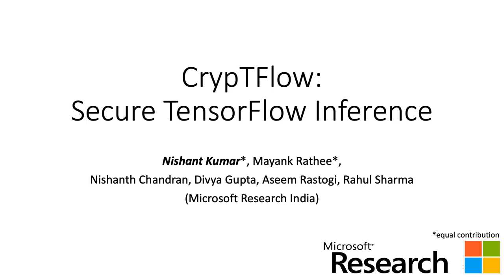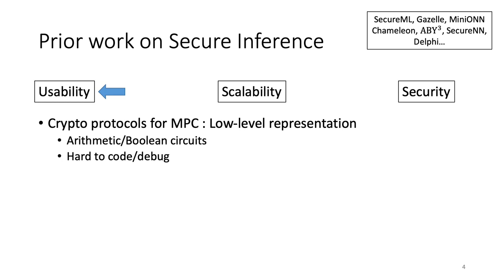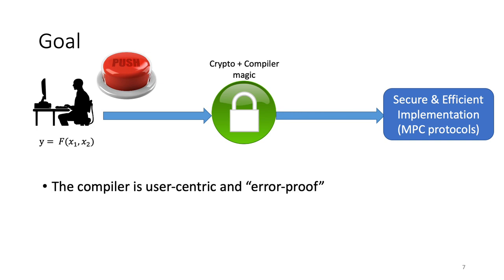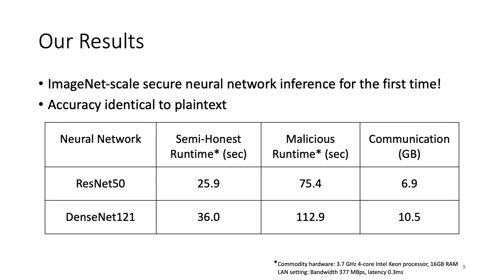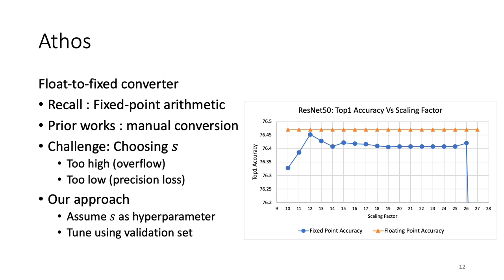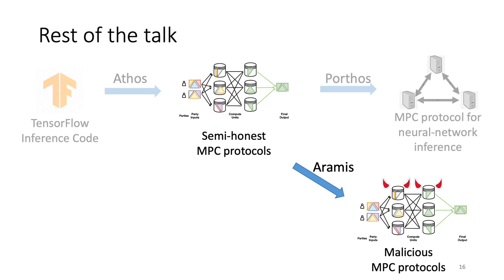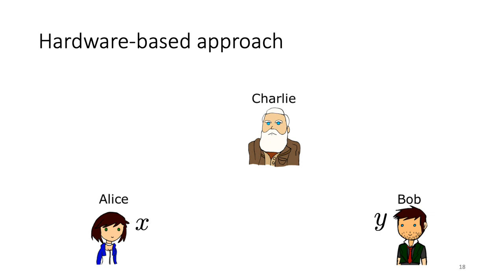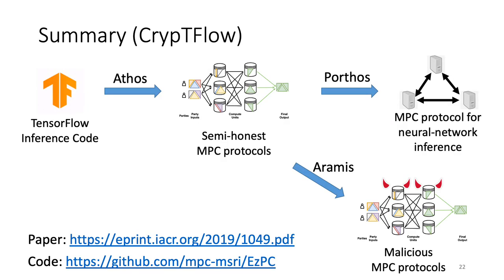CrypTFlow : Secure TensorFlow Inference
CrypTFlow : Secure TensorFlow Inference—Nishant Kumar, Mayank Rathee, Nishanth Chandran, Divya Gupta, Aseem Rastogi, Rahul Sharma

We present CRYPTFLOW, a first of its kind system that converts TensorFlow inference code into Secure Multi-party Computation (MPC) protocols at the push of a button. To do this, we build three components. Our first component, Athos, is an end-to-end compiler from TensorFlow to a variety of semihonest MPC protocols. The second component, Porthos, is an improved semi-honest 3-party protocol that provides significant speedups for TensorFlow like applications. Finally, to provide malicious secure MPC protocols, our third component, Aramis, is a novel technique that uses hardware with integrity guarantees to convert any semi-honest MPC protocol into an MPC protocol that provides malicious security. The malicious security of the protocols output by Aramis relies on integrity of the hardware and semi-honest security of MPC. Moreover, our system matches the inference accuracy of plaintext TensorFlow.

We experimentally demonstrate the power of our system by showing the secure inference of real-world neural networks such as RESNET50 and DENSENET121 over the ImageNet dataset with running times of about 30 seconds for semi-honest security and under two minutes for malicious security. Prior work in the area of secure inference has been limited to semi-honest security of small networks over tiny datasets such as MNIST or CIFAR. Even on MNIST/CIFAR, CRYPTFLOW outperforms prior work.